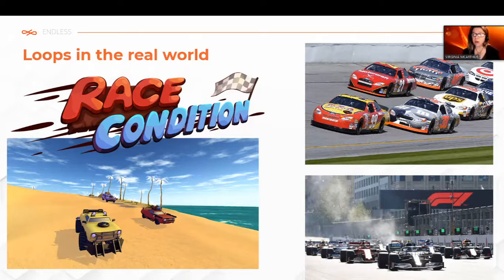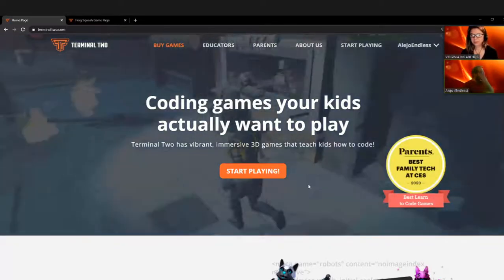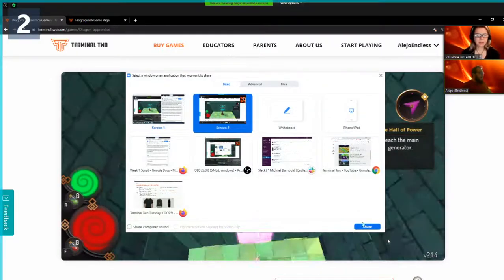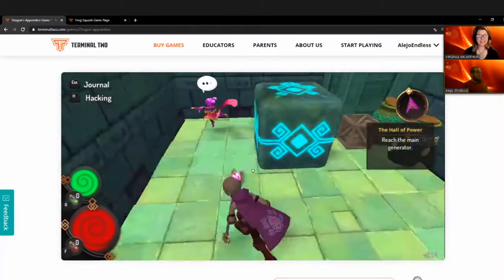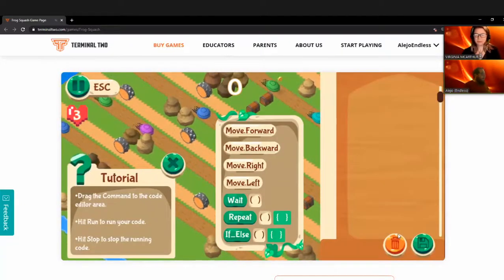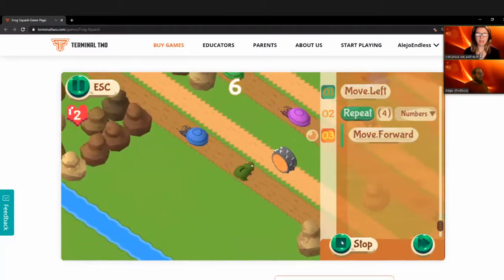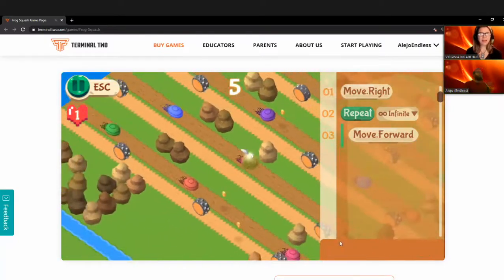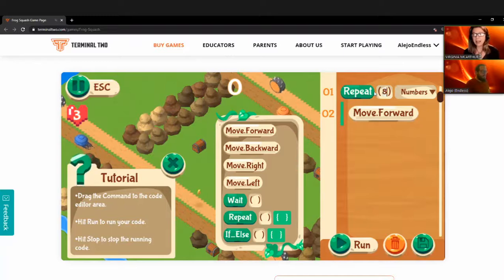Terminal Two Tuesday, July 07, 2020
Each Tuesday, find new missions, challenges, and activities for Terminal Two! Complete the challenges to qualify for an awesome virtual experience on August 4!

This is our very first Terminal Two Tuesday and we are exploring LOOPS as a programming concept. You'll see how loops are everywhere around you, and in our games! We'll explore loops in Dragon's Apprentice, and Frog Squash!

Learn more about how you can participate in our next Terminal Two Tuesday on our